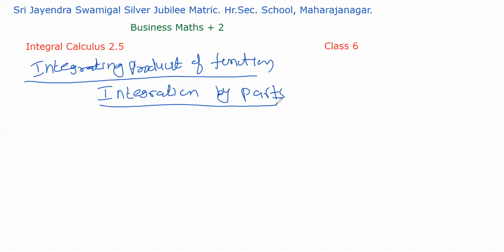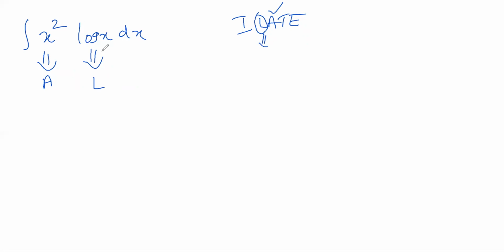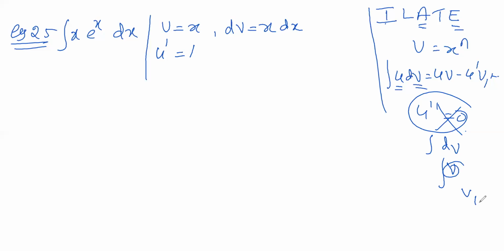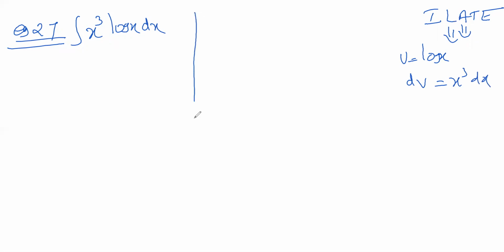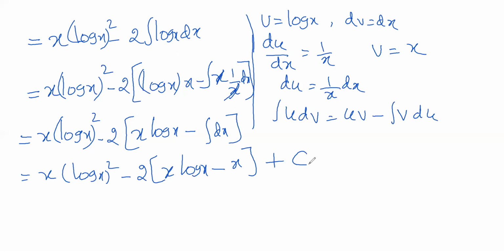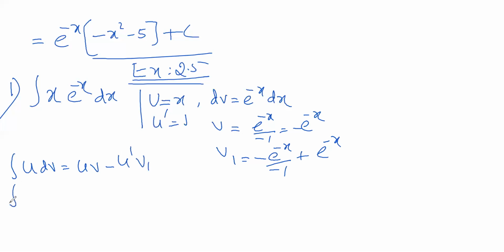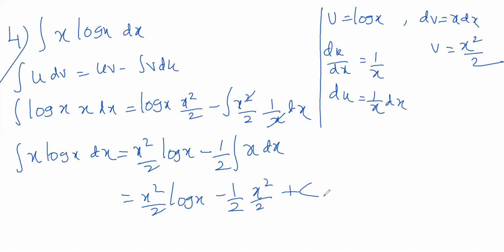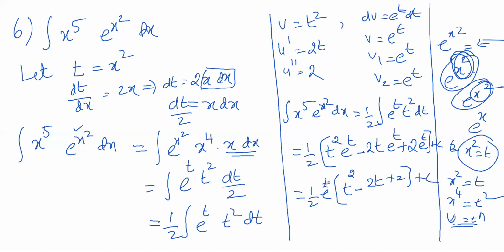SJS +2 Business Maths Class 6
Integral Calculus 2.5